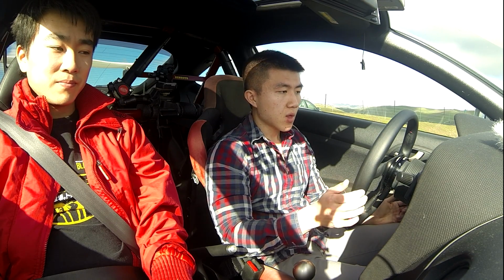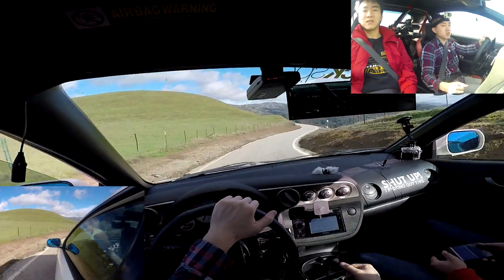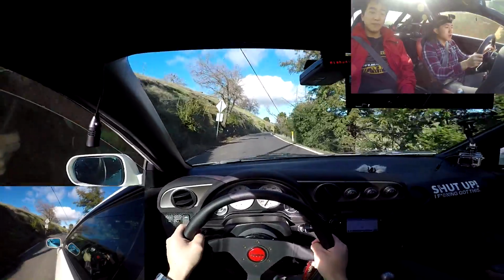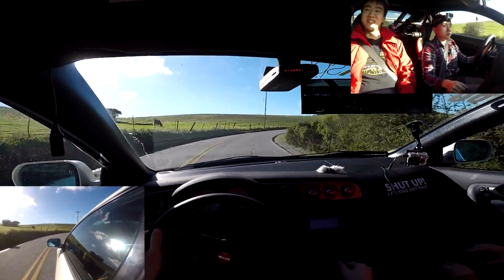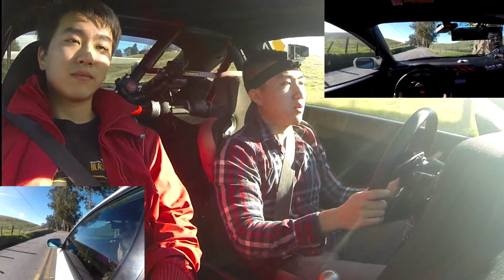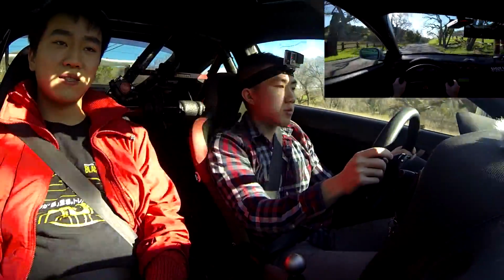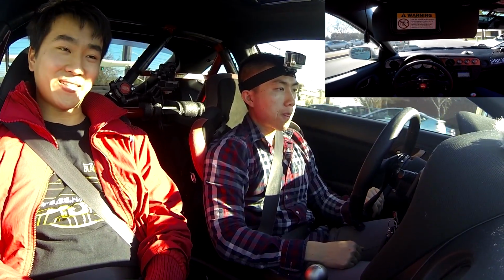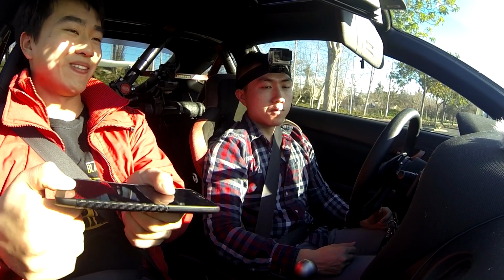2003 Acura RSX-S (Track Tuned) - POV test drive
Part 2 of my RSX Type-S review. This time around, we have Seigo's track-focused example that doubles as a daily driver. With a tuned motor, proper suspension, bucket seat, roll bar, functional aero, brake upgrades and more, this RSX is one of the more hardcore FWD cars I've driven.

Fun sections are at 8:28 and 11:57. Shared photo album